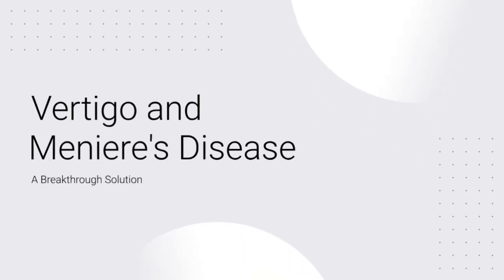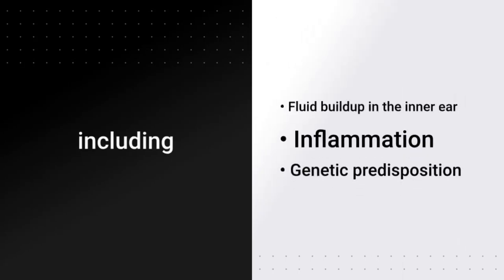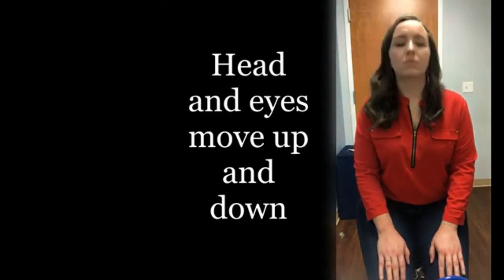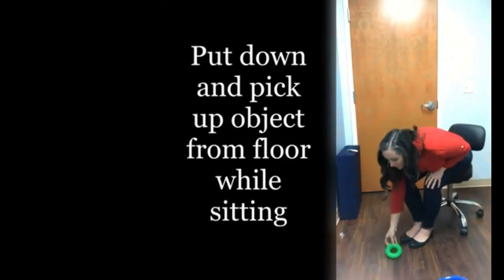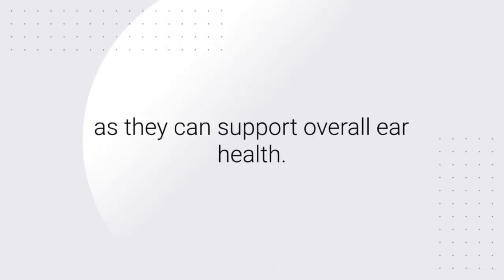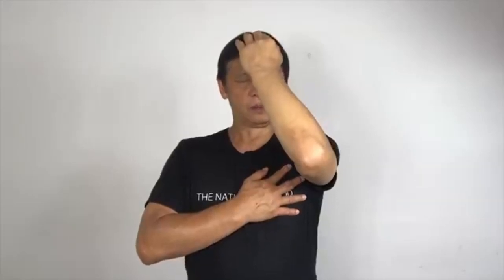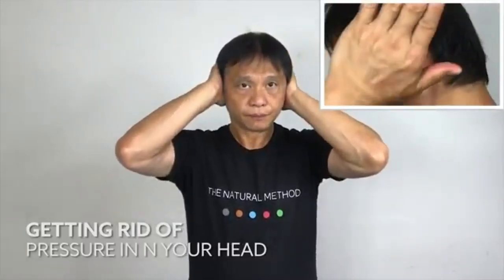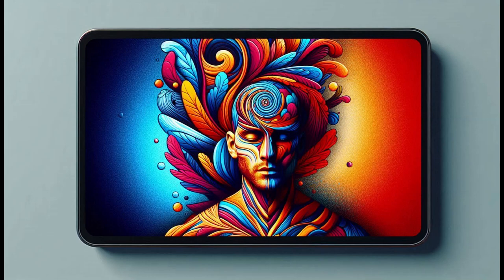Vertigo and Meniere's Disease: A Breakthrough Solution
Are you trapped in a cycle of debilitating vertigo and Meniere's disease attacks? Discover a game-changing approach to managing and potentially overcoming these conditions. This video unveils proven strategies, exercises, and lifestyle modifications that can significantly reduce the frequency and severity of your symptoms. Learn how to regain control of your life and experience lasting relief. Don't let vertigo define you - watch now and unlock the path to a better you!

Chapters:

0:00 - Introduction
1:22 - Solutions
1:40 - Vestibular Rehabilitation Exercises
4:19 - Diet
4:38 - Meditation
4:52 - Meniere's Disease Exercises
7:53 - Conclusion